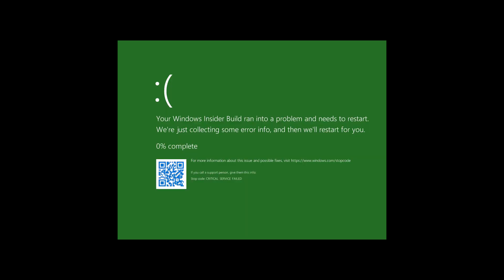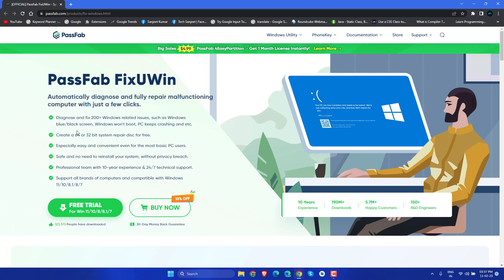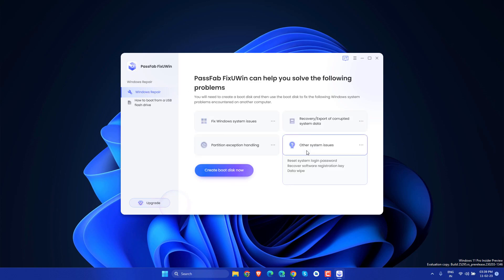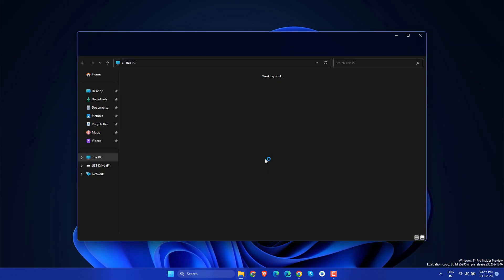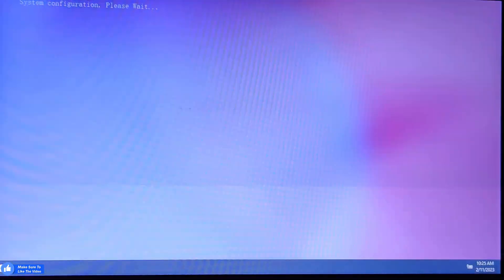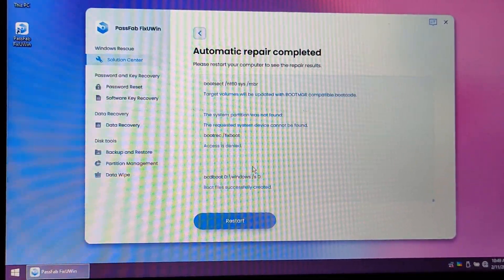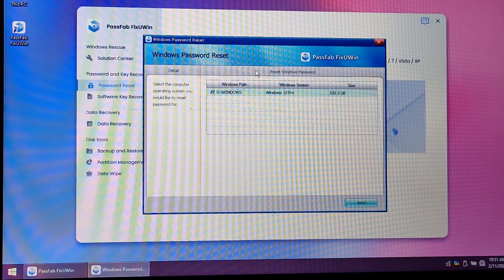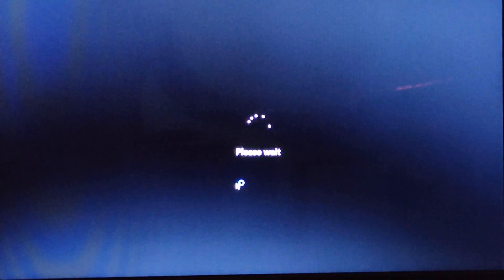Fix Windows Stuck on Welcome Screen | Windows 11 Support | 2023 Update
○ Is your PC Stuck on the welcome screen? The best choice for you is trying to use PassFab FixUWin which can fix any Windows-related problems that you may come across.

It also can deal with the following problems that you may encounter before:

○ windows black screen
○ pc keeps crashing
○ pc won't turn on
○ restarting Screen
○ frozen screen
○ computer is hanging
○ windows update stuck
○ stuck on shutting down

My PC Configuration Parts :
1). My PC Motherboard
2). CPU cooler liquid l240
3). My CPU
4). 32Gb RAM (4x8)
5). Gaming Cabinet
6). power supply 750w
7). 1tb hard disk for pc
8). 512GB nvme m.2 SSD
9). MSI RTX 3060ti Graphics Card
10). Best 32Gb pendrive